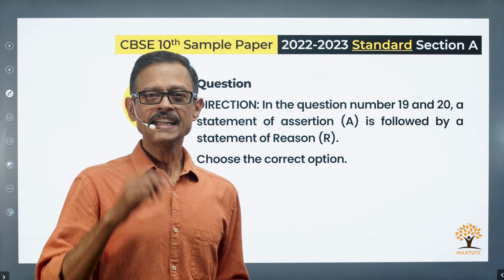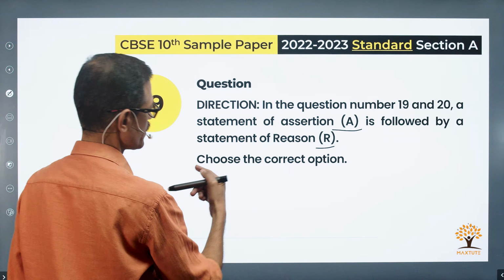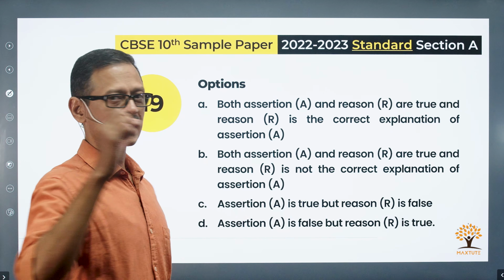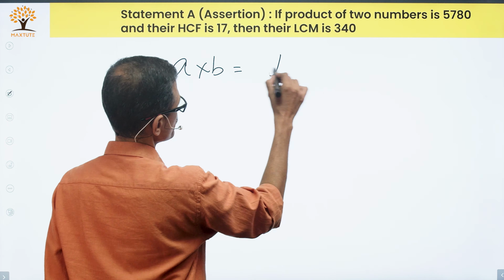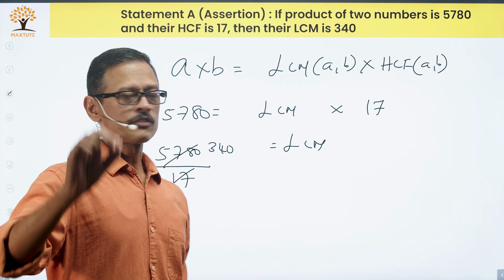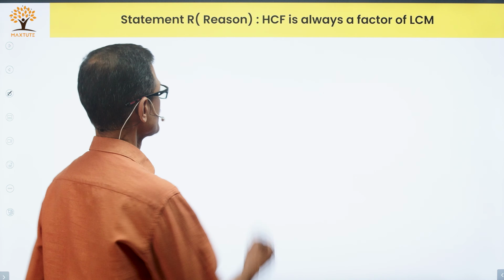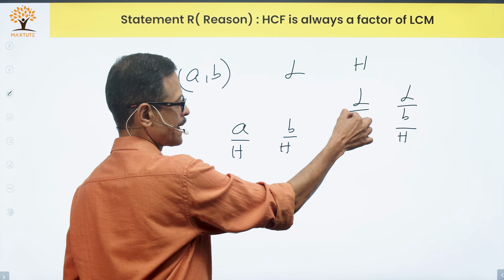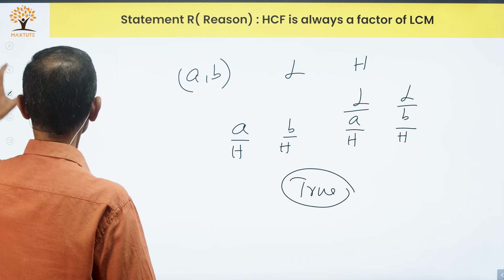Question 19 | Section A | Assertion Reasoning | CBSE Class 10 2022-23 Sample Paper | Maths Standard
This question from Section - A, appeared as part of the Standard Sample Paper given by the CBSE Board for Class 10 Term 1 - AY 22-23. It is a 1-mark assertion reasoning question.

Chapters:
00:27 - Question Type
01:13 - Solution

Question:

DIRECTION: In the question number 19 and 20, a statement of assertion (A) is followed by a statement of Reason (R).

Statement A (Assertion) : If product of two numbers is 5780 and their HCF is 17, then their LCM is 340.
Statement R( Reason) : HCF is always a factor of LCM.

Options:
A. Both assertion (A) and reason (R) are true and reason (R) is the correct explanation of assertion (A)
B. Both assertion (A) and reason (R) are true and reason (R) is not the correct explanation of assertion (A)
D. Assertion (A) is false but reason (R) is true.